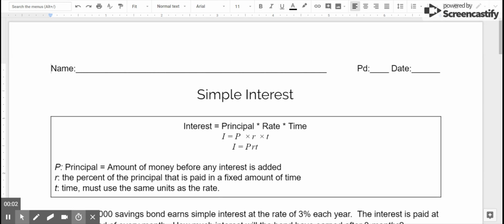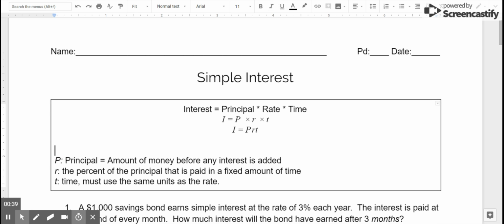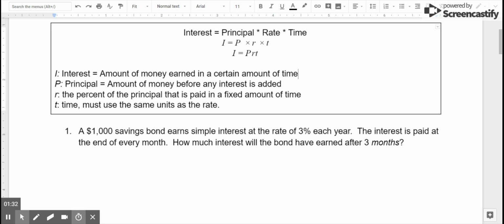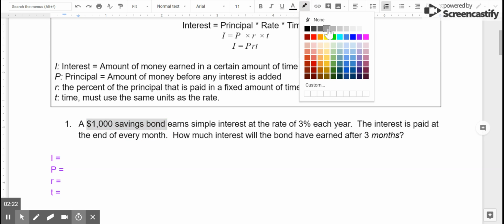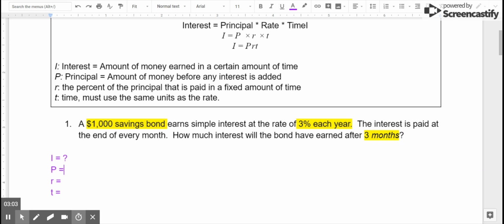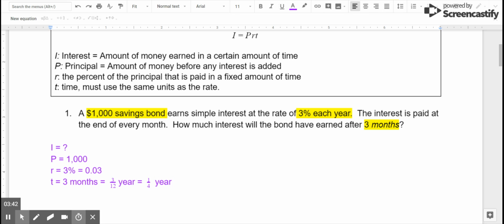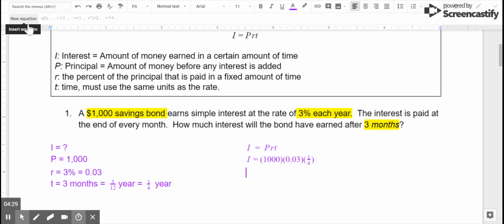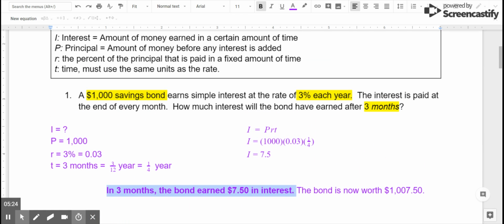Simple Interest: Definitions and Problem #1